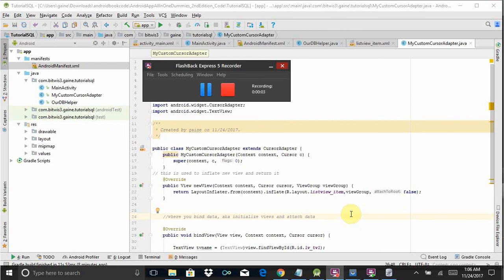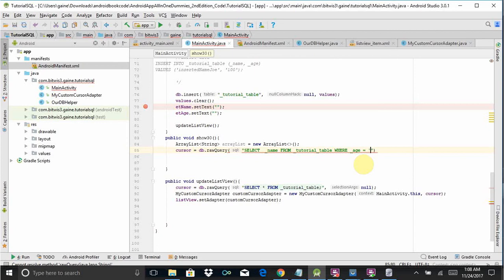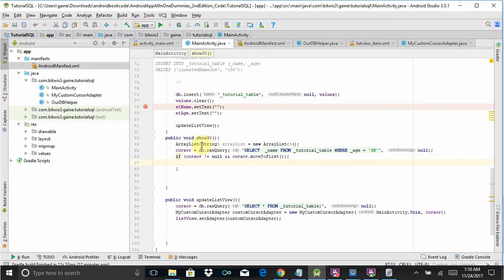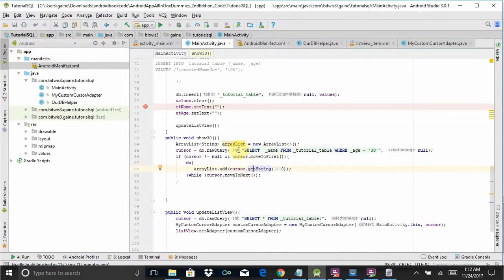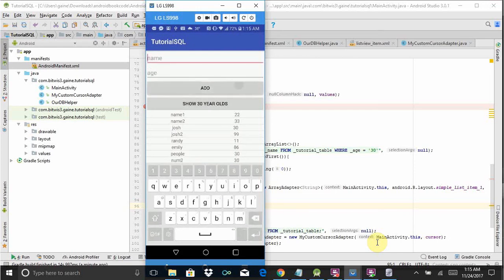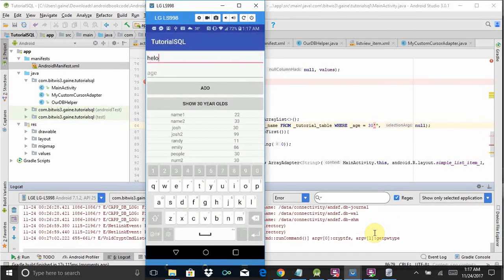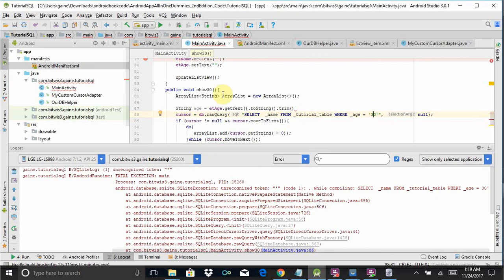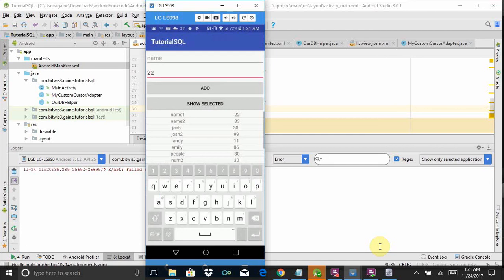Beginning SQLite with android - fundamentals part 5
***not in video**
Call helper.close(); to close connection to database to free up resources for android (I usually use onDestroy [ see code snippit below], but depending on your needs you may want to set up code to check if it is null first, then close or set it up to handle android system process eliminations. )

.in my onDestroy() method.
if (helper != null){
      helper.close();